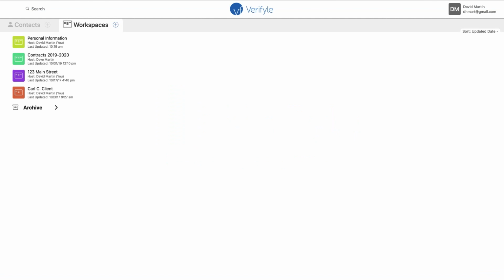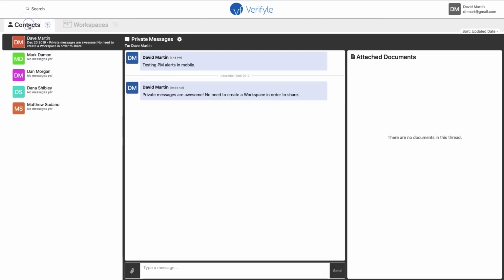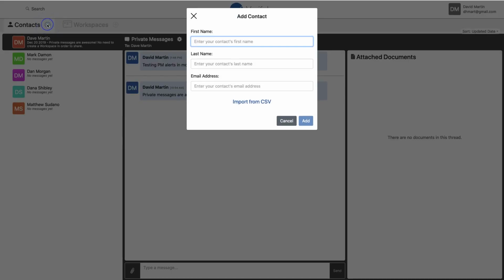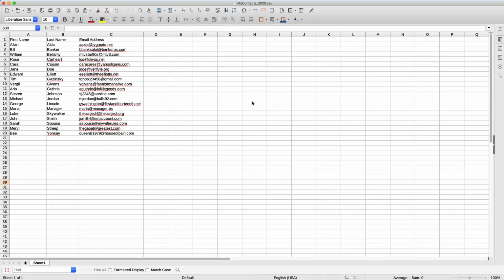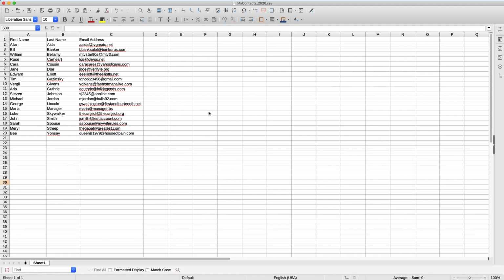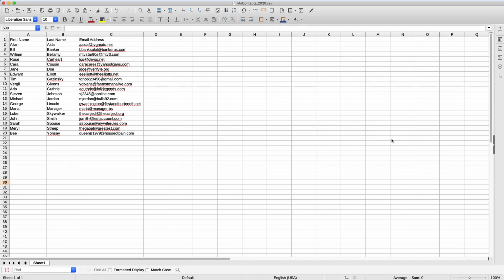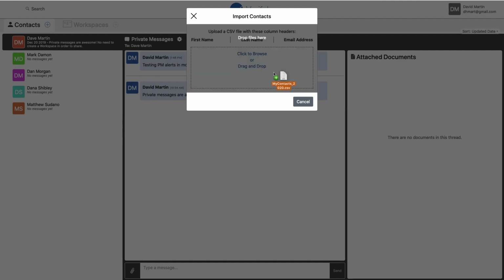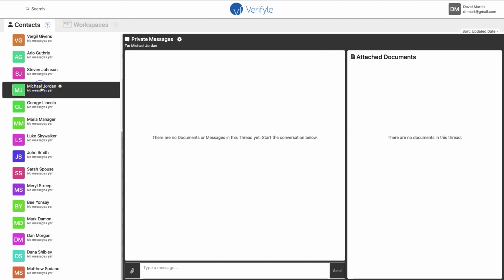FAQ: How do I import contacts in Verifyle?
In this video we'll show you how to import your contacts into Verifyle using a .csv file. Almost all email programs allow you to export your contacts in this format. You'll need to do that before you import them into Verifyle.